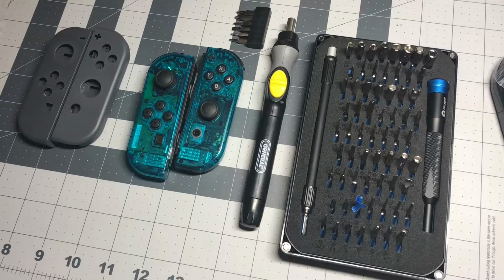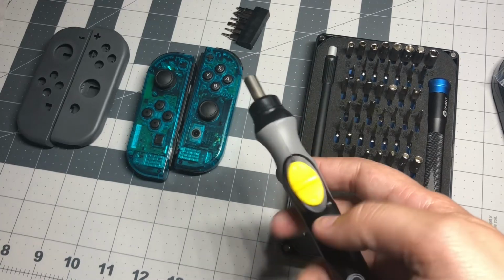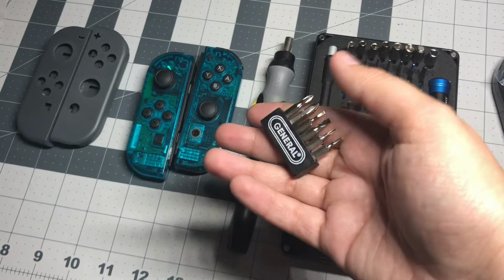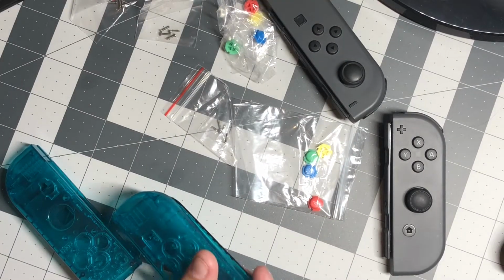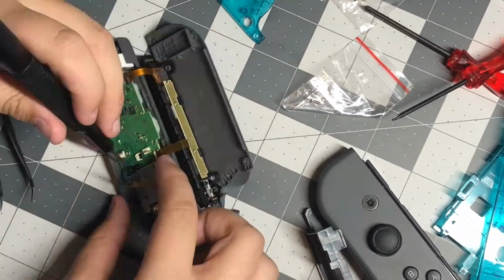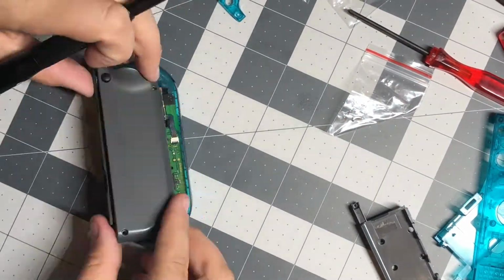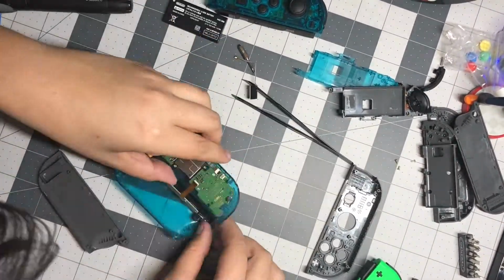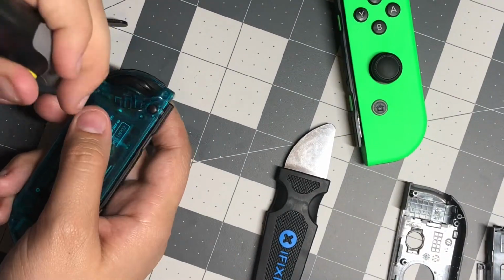Nintendo Switch Ice Blue Edition!! || D.I.Y How To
I am so excited I finally took the time to change the shell casing on my nintendo switch joy cons. I bought the casing back in september and just recently bought used joy cons to do this mod. It looks amazing and only took a few hours to do. I am sure it can be done way faster but my cat kept wanting to help me. I bought my cases from BASSTOP on amazon.

Joy-Con Shells
Gray Joy-Cons
Electric Screw Driver
iFix It
Triwing Screw Driver